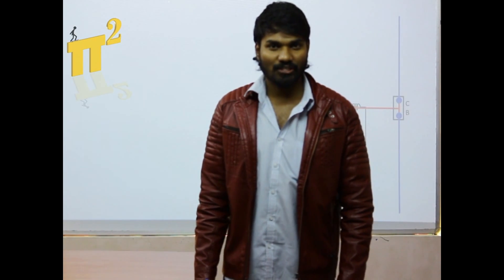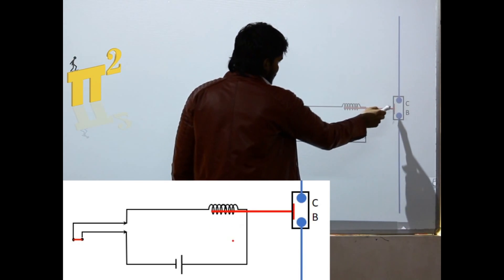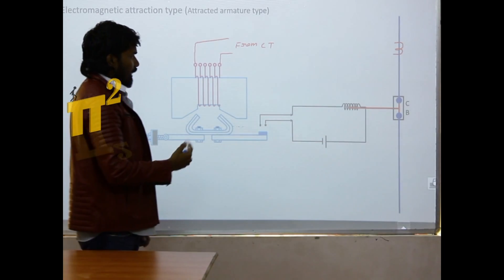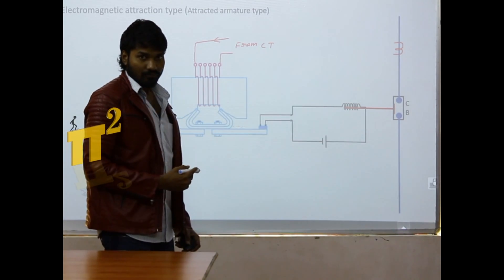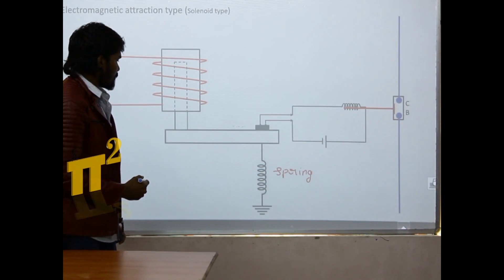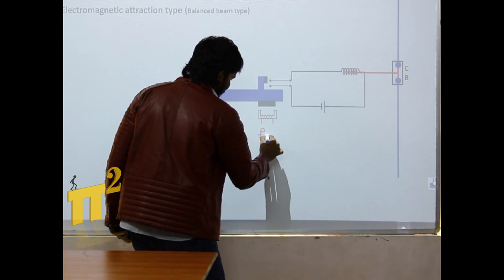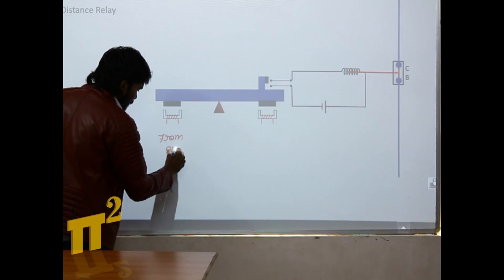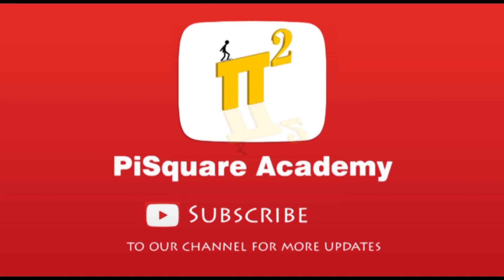Over current Relay (Subtitles Included) PiSquare Academy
Fundamental Electrical Engg course for Free

This video explains, different electromagnetic type over current relays in power systems.

Dear viewer, if you have any doubts on this topic, join live interactive session to have a direct interaction with Sekhar sir & clarify your doubt. Check our facebook page for more details

Motto of our YouTube channel:
1.To serve at least 1million students in understanding the Electrical Engineering concepts for Free.
2. Introduce new class room teaching methodologies to our existing education system.